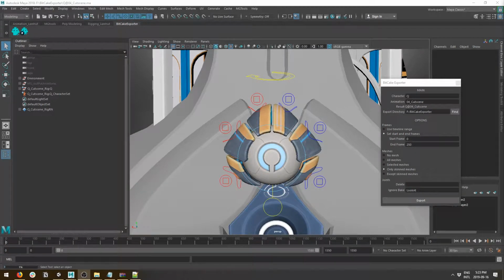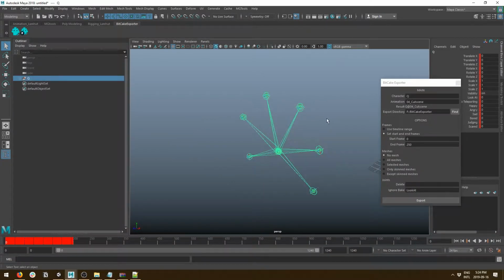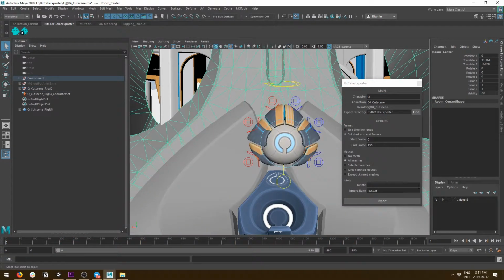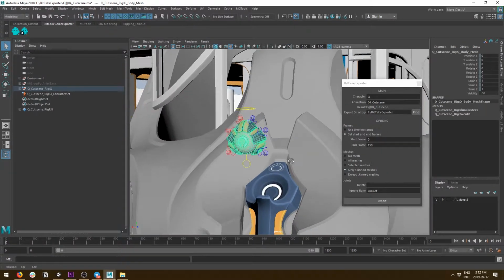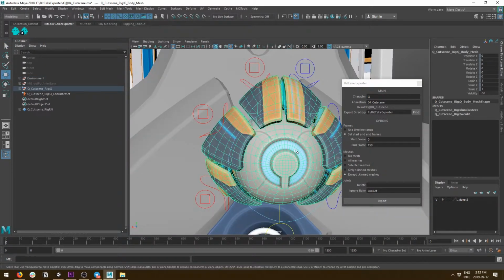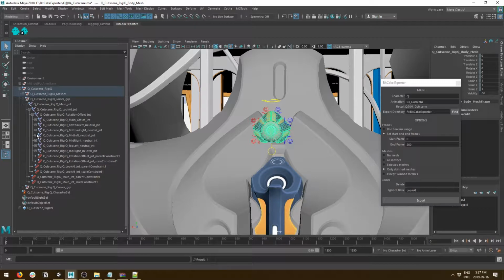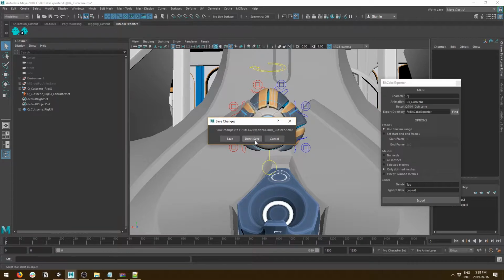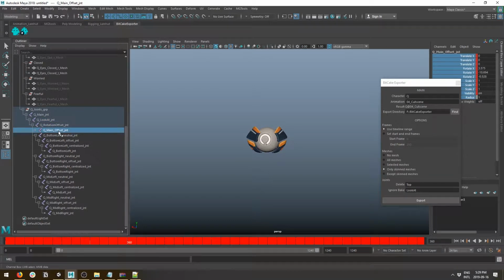BitCake Game Exporter for Maya - Exporting Meshes and Deleting Joints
BitCake Game Exporter is a script that will save you tons of time by correctly exporting 3d animations for your game! :)

Learn how to use the Exporting Meshes features and how to Delete unwanted joints in this quick video :)

You can purchase our script over at those stores:

Unity's Asset Store -

We also have an official discord over @ where the entire team hangs out! Feel free to reach us over there as well :)

Cheers